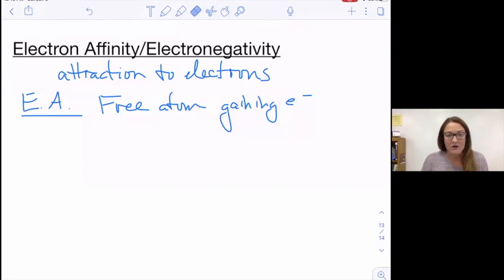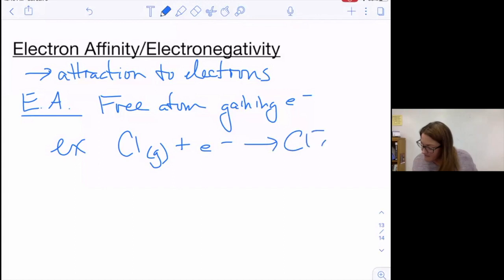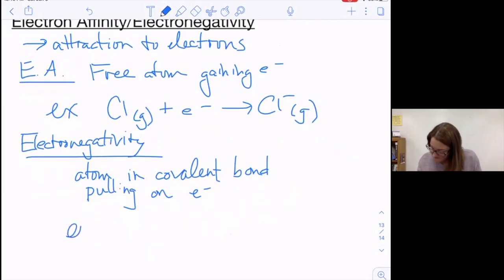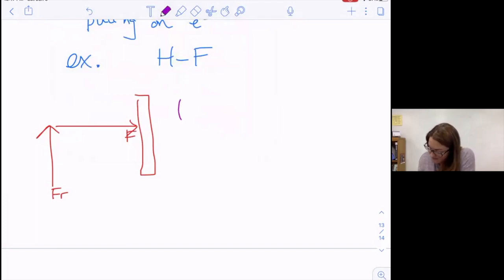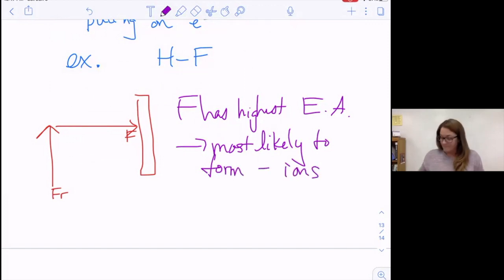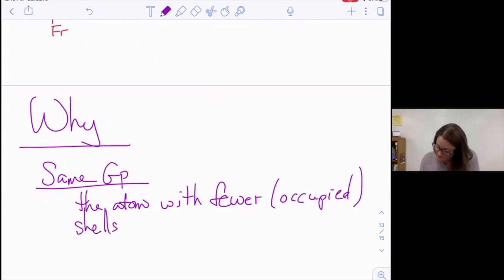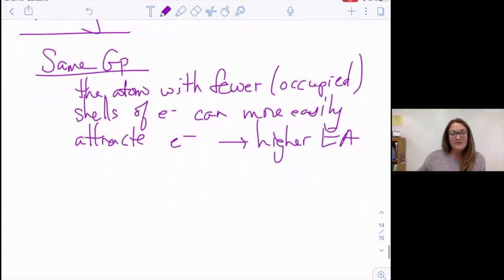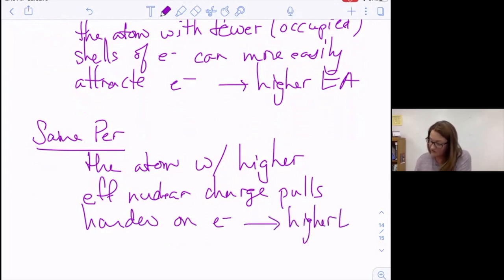Electron Affinity and Electronegativity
Trend and explanation